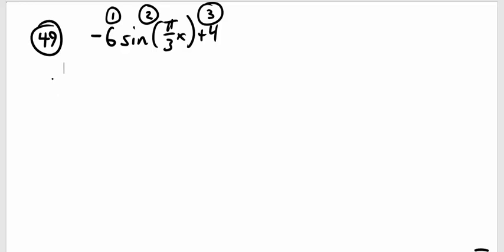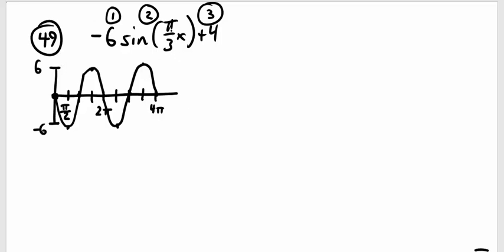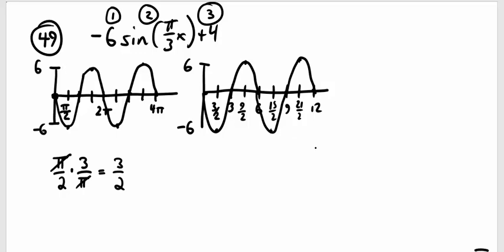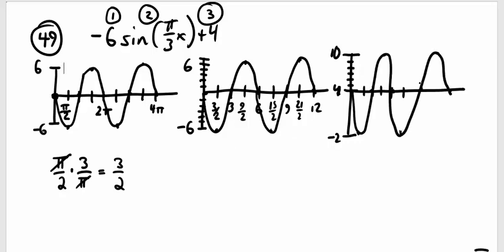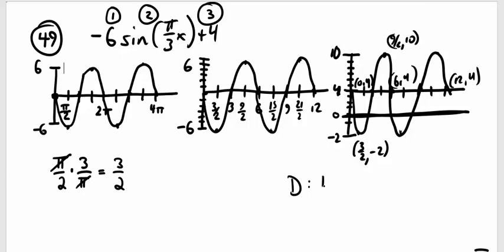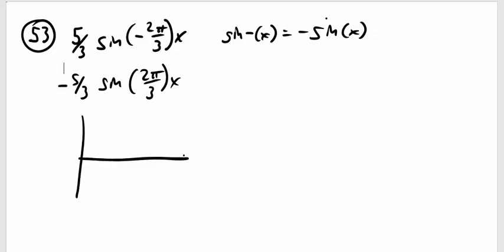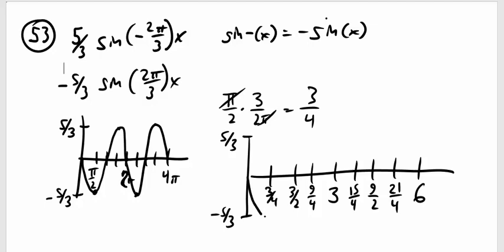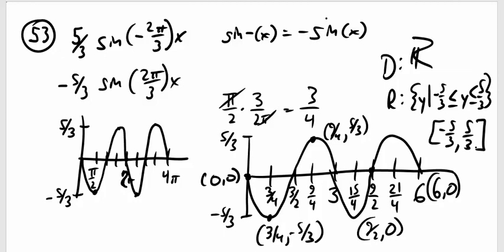Example of graphing Sine waves with Amplitude, Omega and Phase Shift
Taken from  my trig class.